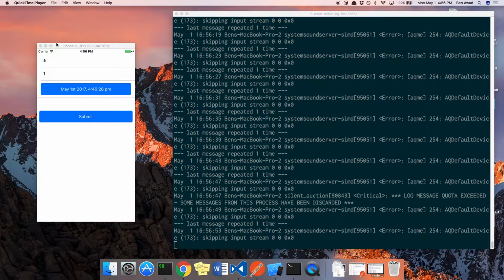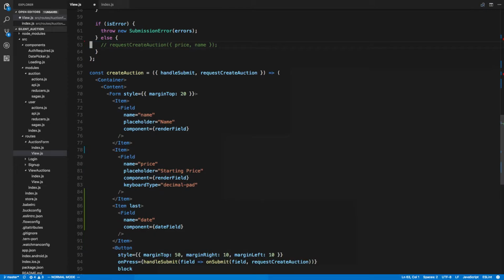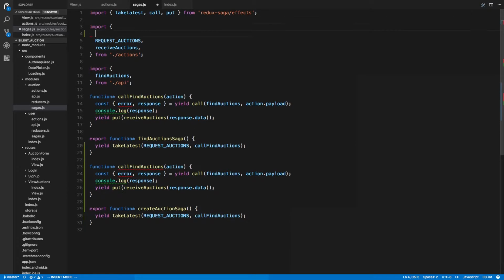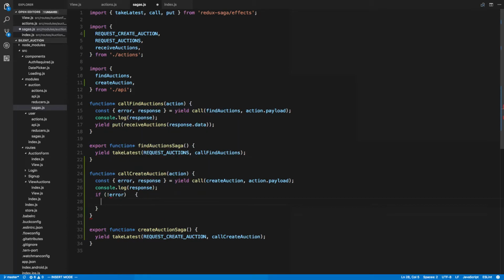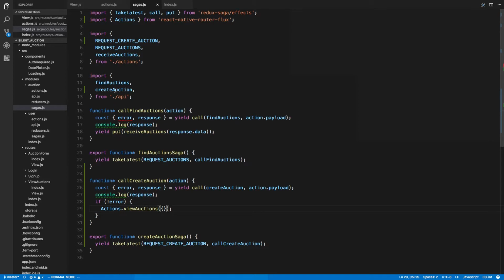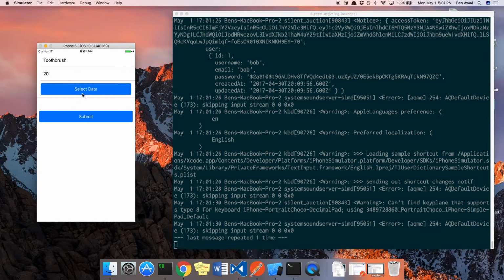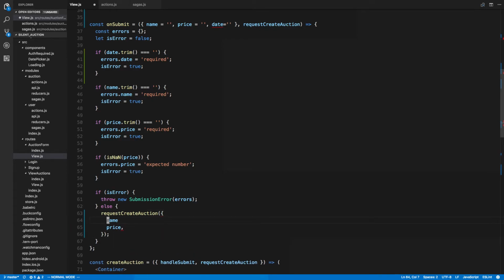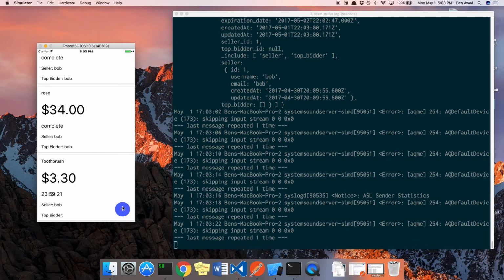React Native Tutorial - Silent Auction App Part 21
In this video, we submit our form to our feathersjs server.